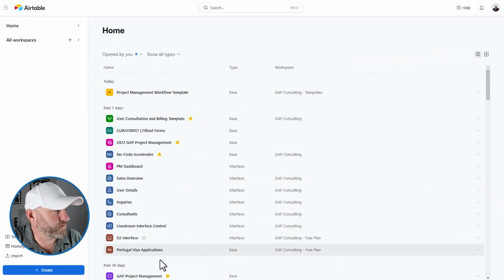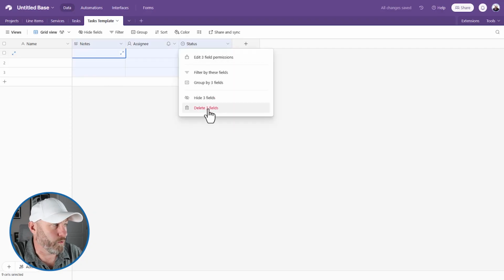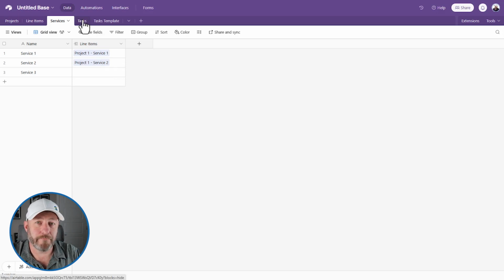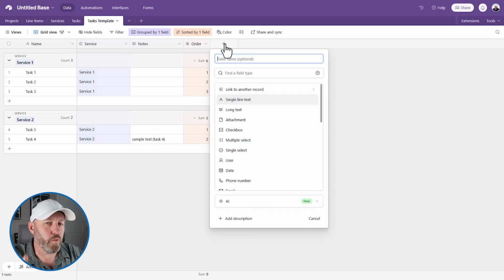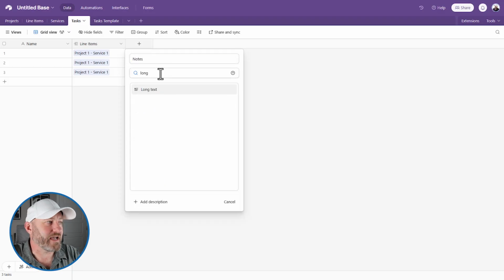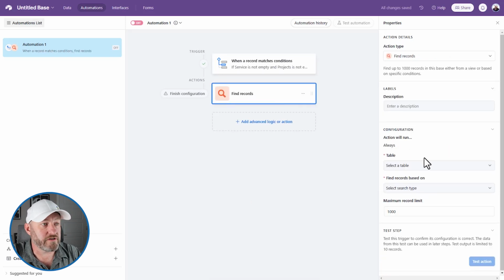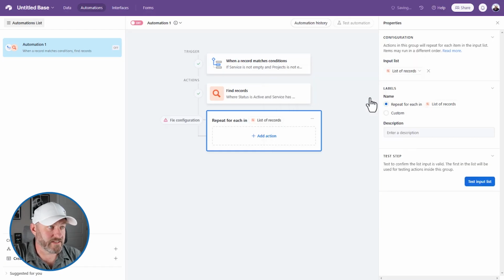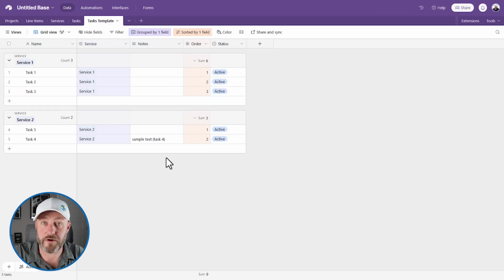Airtable for Project Management: Advanced Techniques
Struggling to keep your projects, tasks, and timelines organized? Airtable can help! In this tutorial, learn advanced project management techniques to structure your tasks, teams, and workflows for maximum efficiency. Whether you're managing client projects or internal tasks, this guide will streamline your process inside Airtable.

🔑 What You’ll Learn:
✔ How to build a project management system in Airtable
✔ Setting up task templates to automate workflows
✔ Scheduling tasks & managing teams efficiently
✔ Using automations to eliminate manual work
✔ Best practices for organizing complex projects

⏰ Video Chapters:
🔹 00:00 - Introduction: Why Airtable for Project Management?
🔹 01:28 - Building tables in a base
🔹 02:27 - Creating a task template table
🔹 03:55 - Linking and organizing your records
🔹 06:30 - Where project management software falls apart
🔹 08:59 - Defining active tasks
🔹 11:55 - Modifying task templates
🔹 13:32 - Building the automation trigger
🔹 14:38 - Using dynamic info to find records
🔹 15:50 - Alternative automation solutions inside of Airtable
🔹 17:11 - Configuring a create record in a repeating group within the automation
🔹 19:24 - Testing the automation
🔹 20:25 - Final thoughts

📞 Need Help Setting Up Airtable?
Our team at GAP Consulting specializes in Airtable workflow automation & project management setups.

📩 Stay Updated!

💬 Drop a comment! I respond to every question.